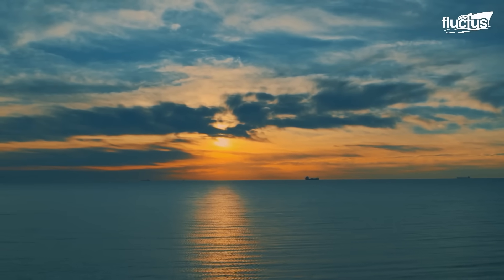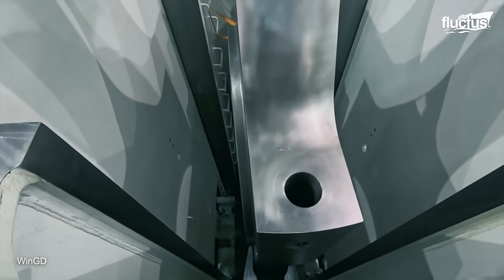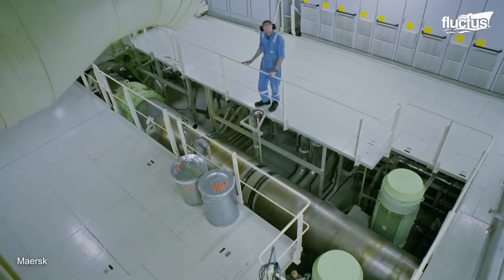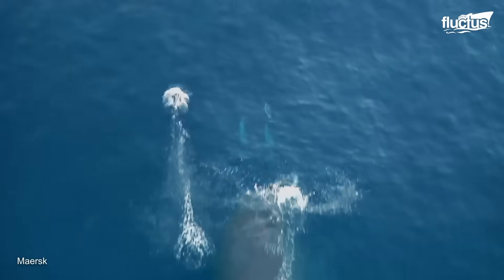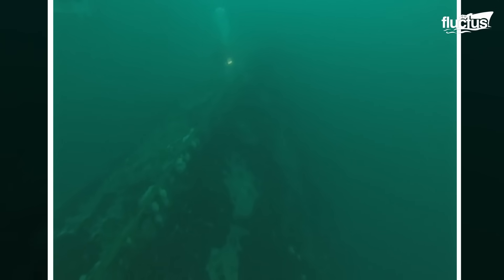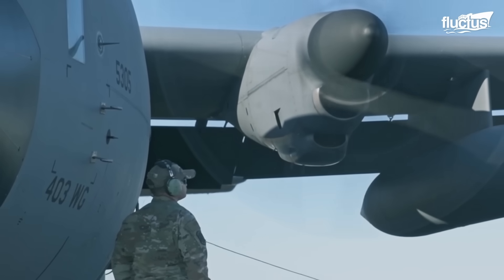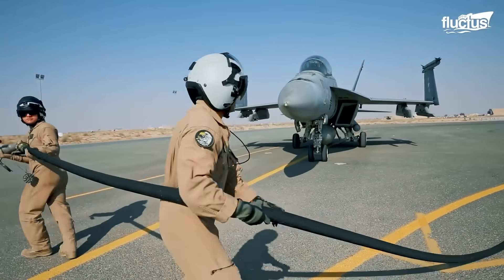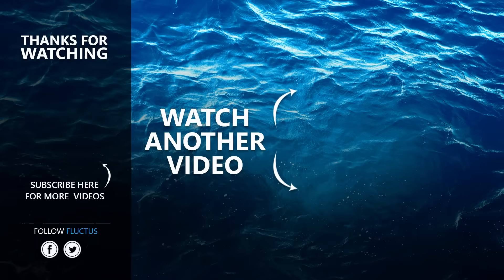The Incredible Power Needed to Spin the World’s Largest Ships Propellers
Welcome back to the Fluctus channel, where we explore the massive scale and engineering behind modern container ships, the critical role of military divers, and the precision of aircraft maintenance and refueling operations.